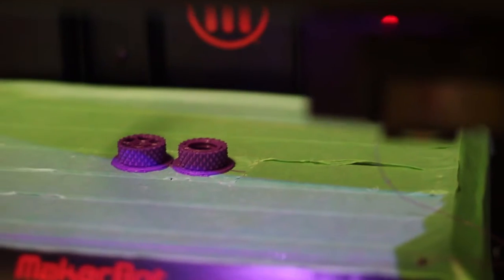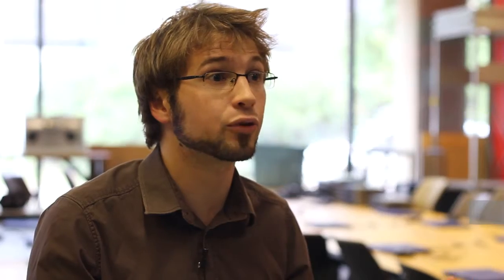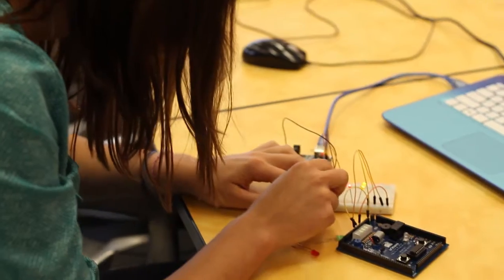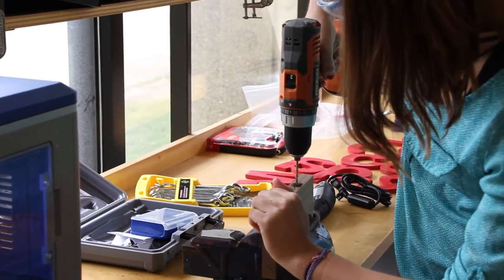uOttawa Richard L’Abbé Makerspace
The uOttawa Richard L’Abbé Makerspace is the first invent-build-play space at the University of Ottawa.
It is a student-run space for everyone to collaborate and build their dream projects for free, that's right FREE!

You can learn to use the equipment available at the Richard L’Abbé Makerspace. We will provide you with training on the use of the equipment through various workshops.

If you think you have enough experience to use the equipment, we can provide you with credentials to display your experience to the world. If you also wish to show off your experience some more you can join the team and become a staff member or a volunteer.